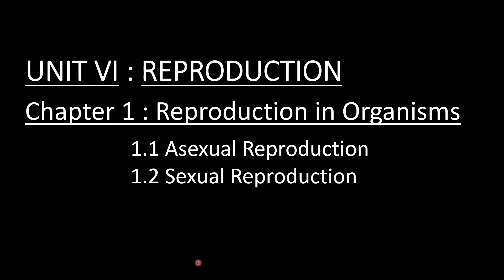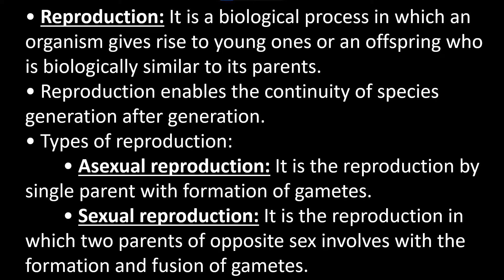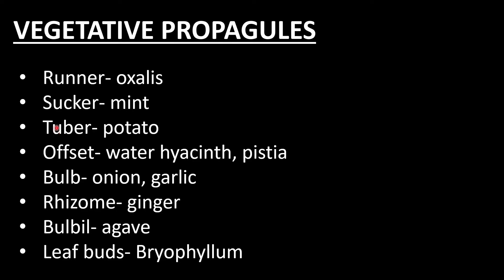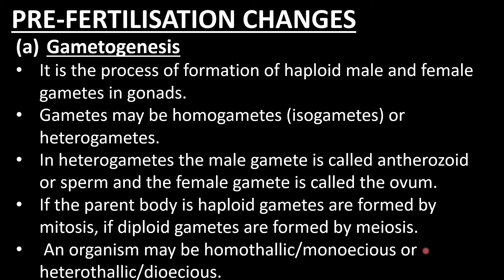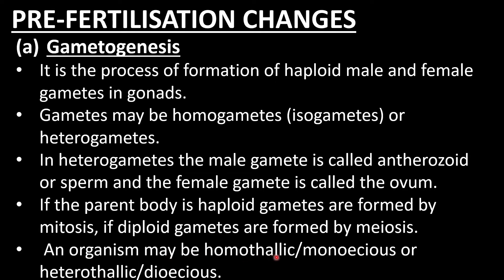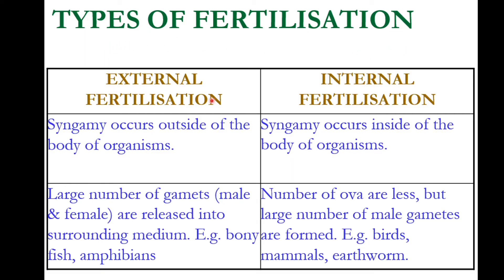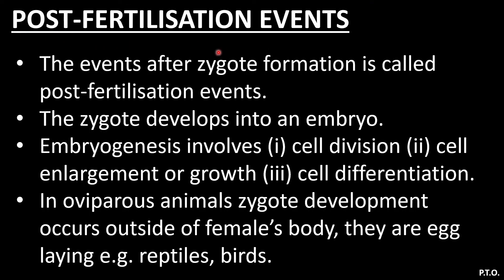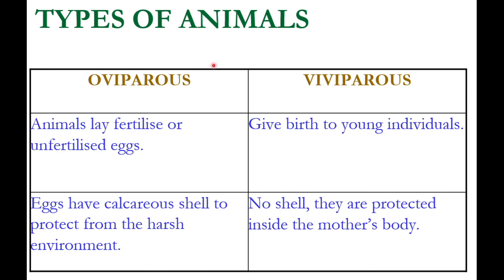UNIT VI : REPRODUCTION : Chapter 1 : Reproduction in Organisms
In this video Asexual Reproduction & Sexual Reproduction is discussed in brief.